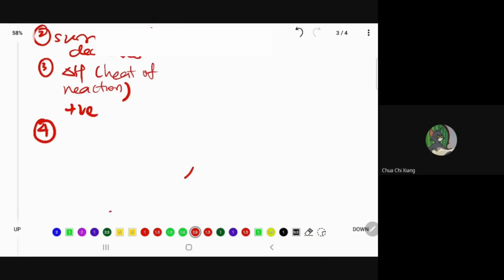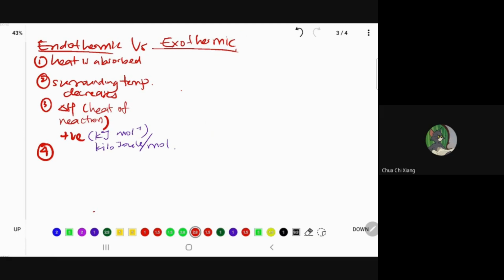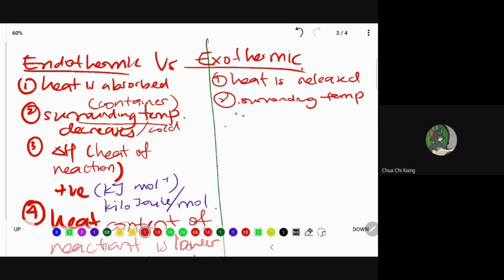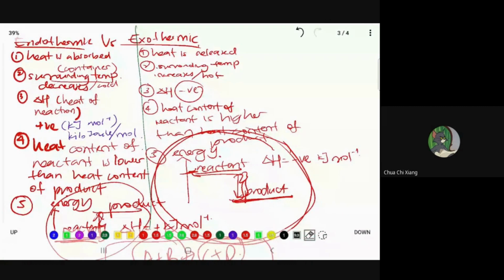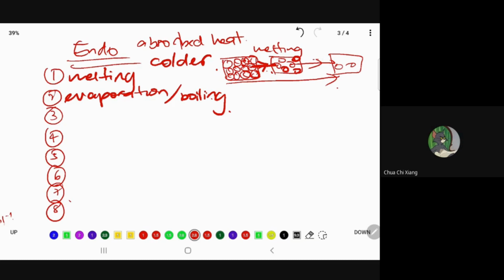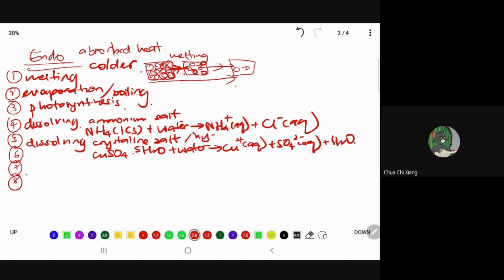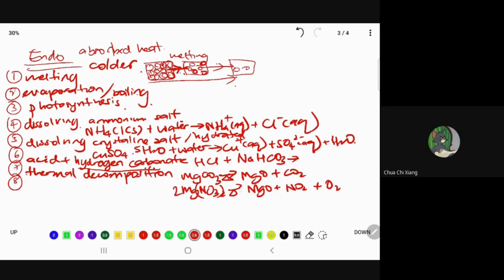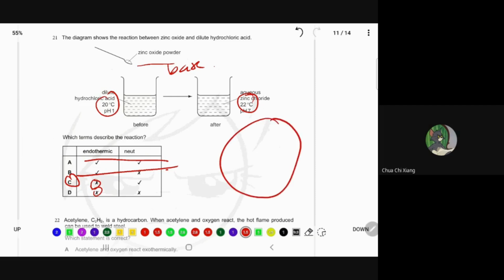[IGCSE Y10 Chemistry] Endothermic & Exothermic Reactions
Let's learn about Endothermic & Exothermic Reactions in a fun way 😃

AND don't forget to visit our instagram for more updates 😉